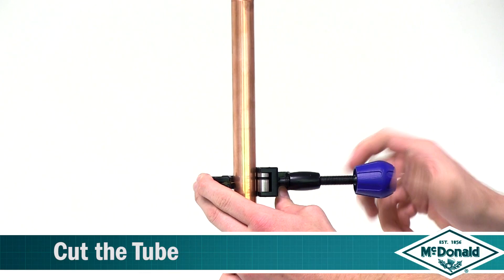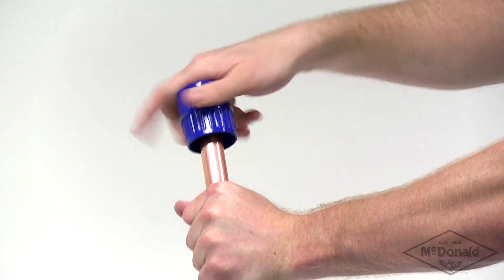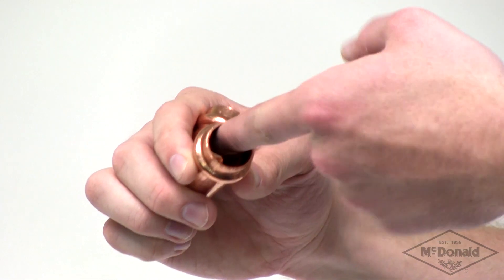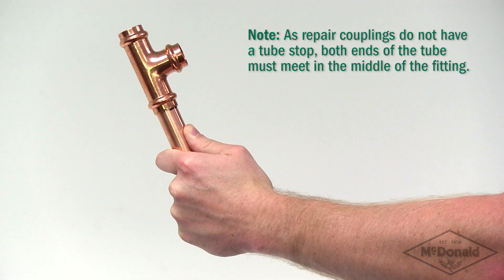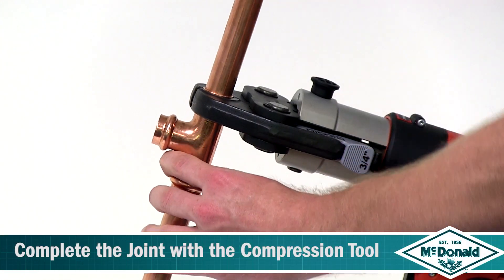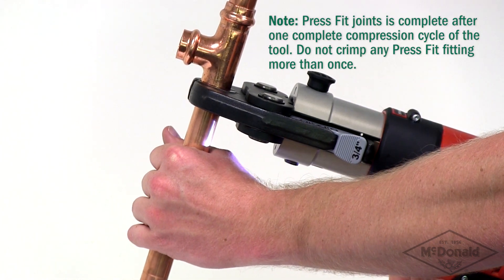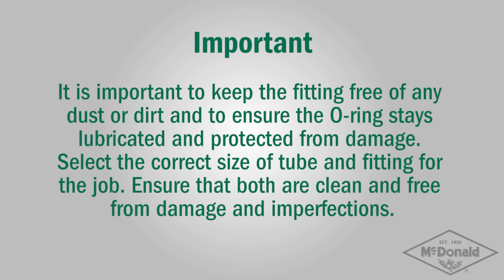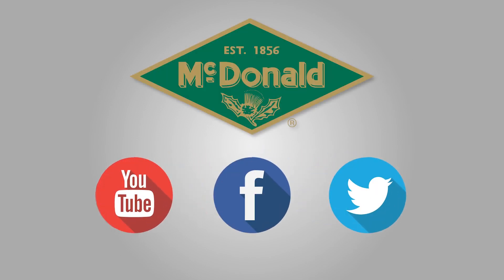How to Install Press Fit Fittings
Learn the correct way to install an A.Y. Press Fit fitting with this step-by-step guide. We walk you through the process from cutting the tube to completing the joint with the compression tool. Reach out to A.Y. McDonald at 1-800-AY-CARES if you’re seeking more information on the subject.